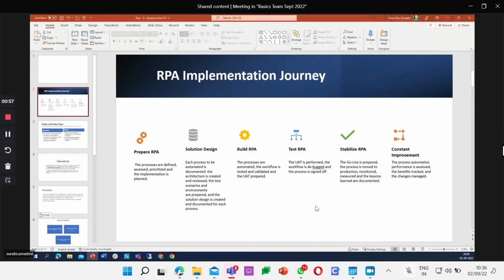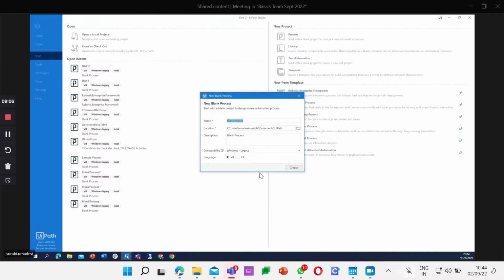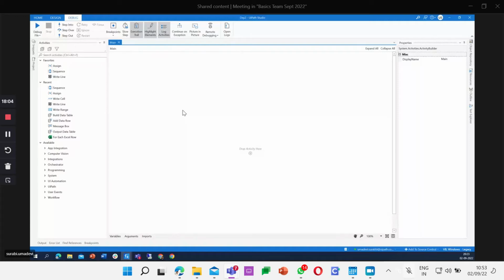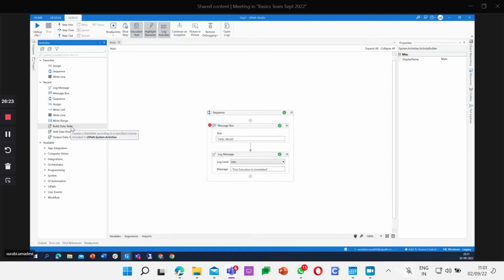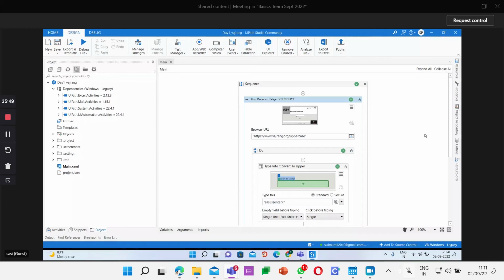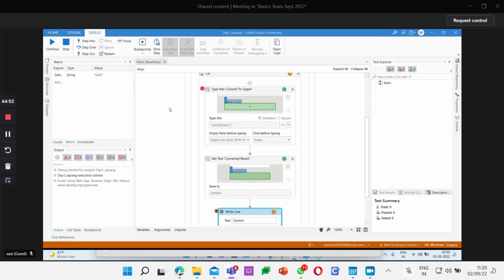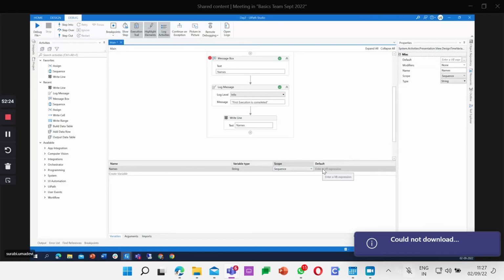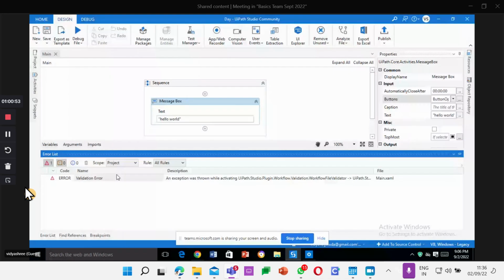UiPath Basics sept Flashback Sep 2 2022 10 35 28